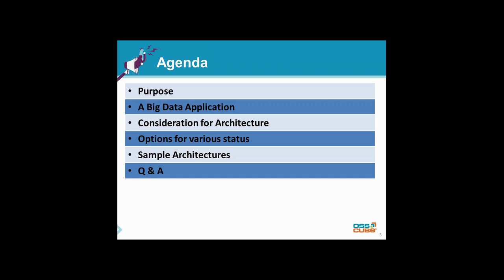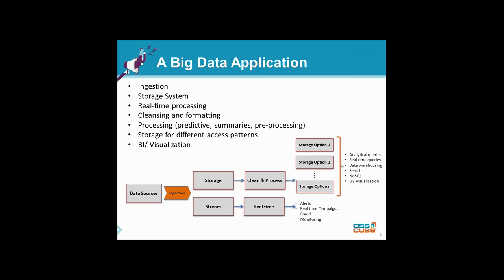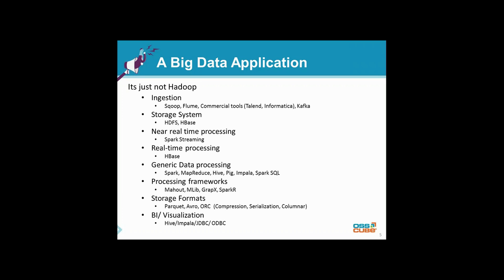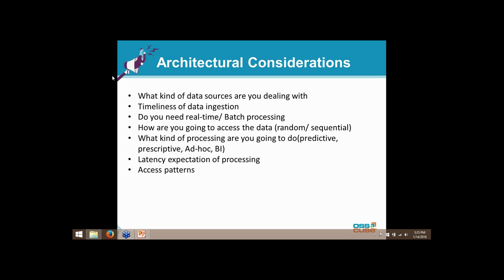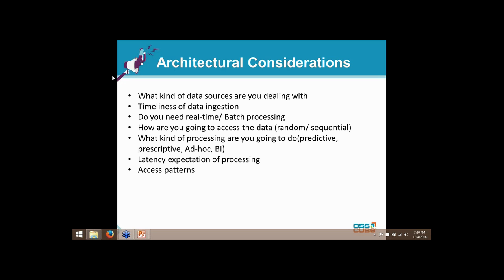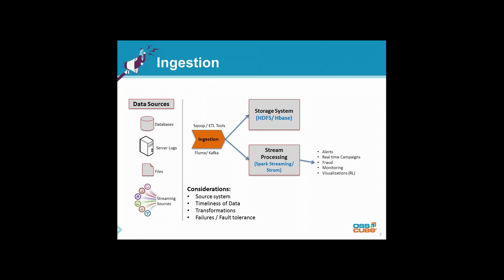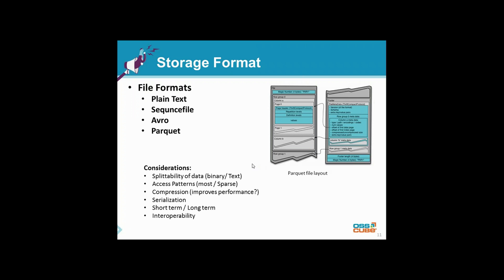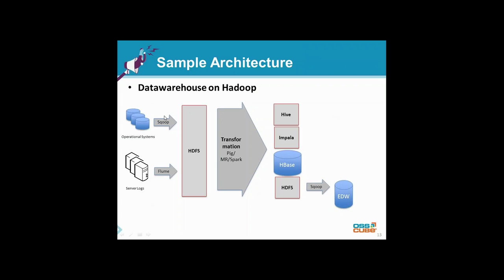How to Architect a Big Data Application to Unleash its Full Potential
Big Data Solutions are required in organization that are wanting to manage their data. And for that they have to implement Big Data architecture.

In this webinar, we will discuss how to take the maximum value from your Big Data/ Hadoop implementation at the enterprise level. We will explore commonly prevailing architecture, patterns, and various tools/options available in the big data space.